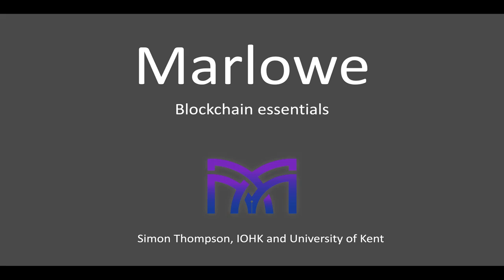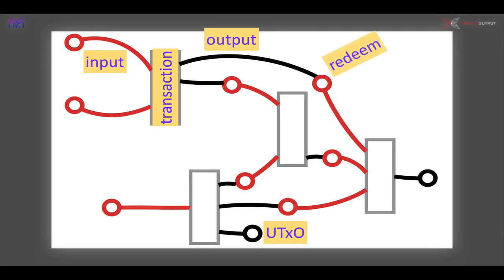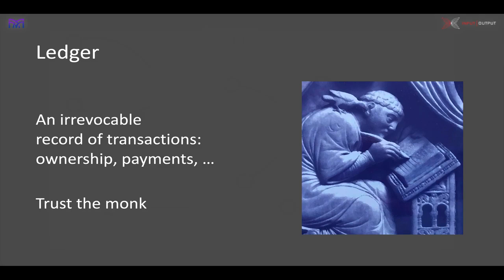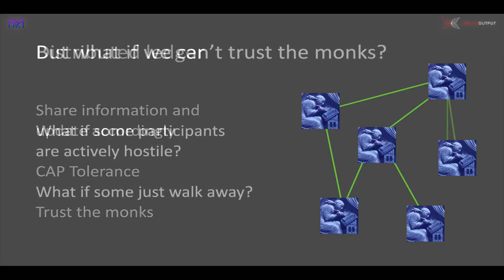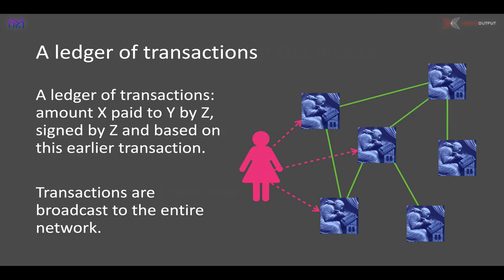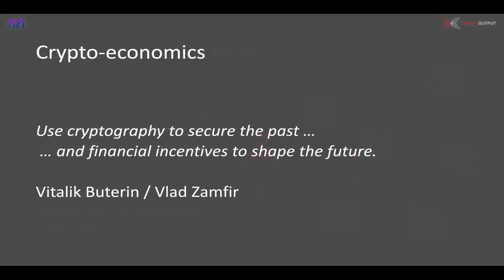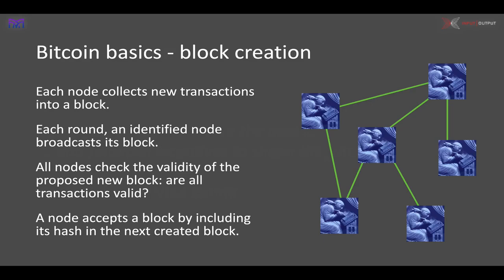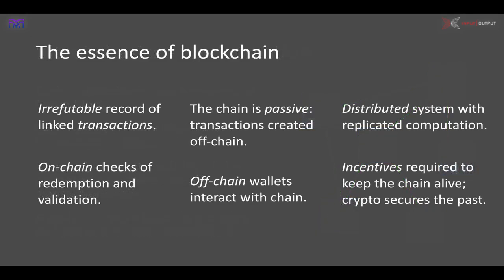Marlowe 1 blockchain essentials - by Simon Thompson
Marlowe 1 blockchain essentials - by Simon Thompson. With corrected English captions and subtitles translated into Spanish and French.